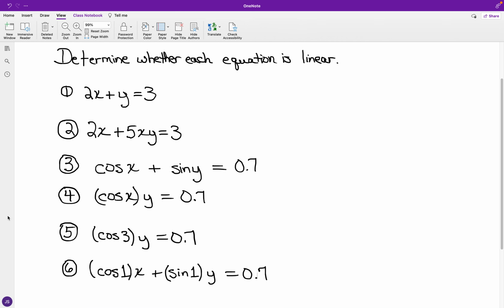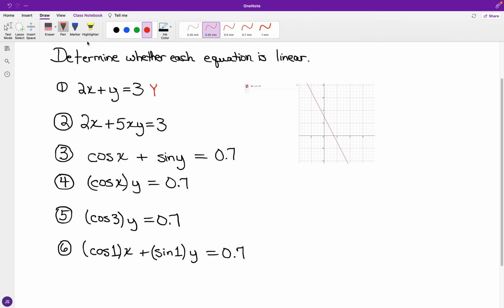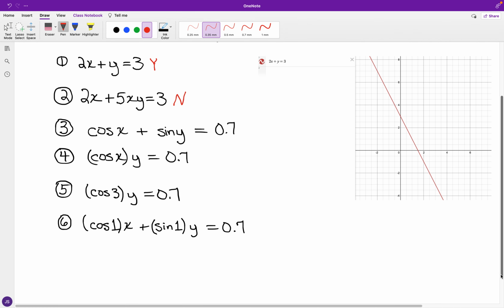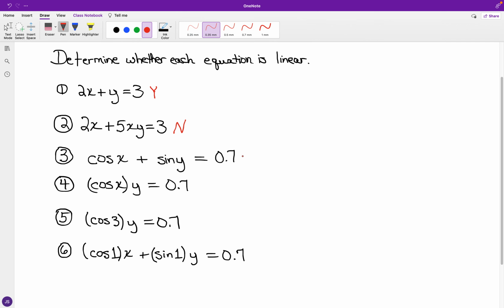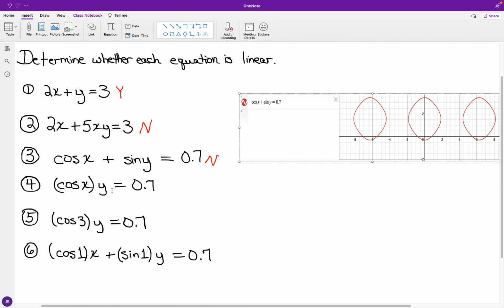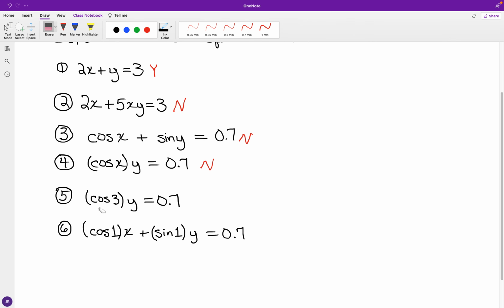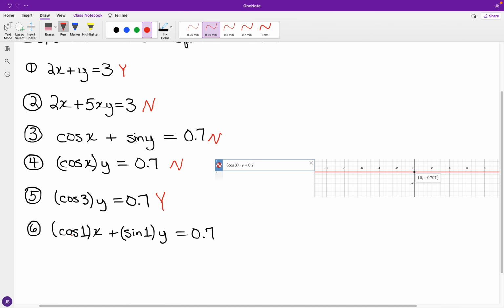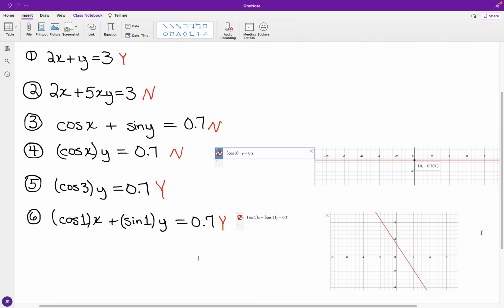MAT 280 DETERMINING LINEAR EQUATIONS